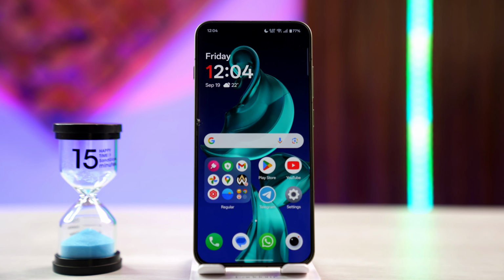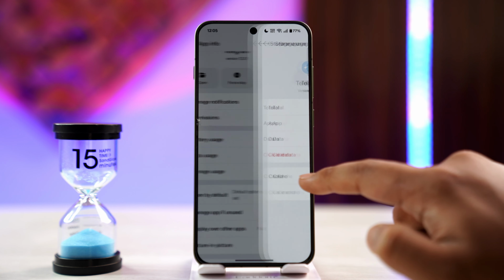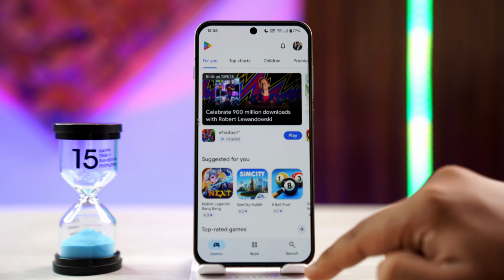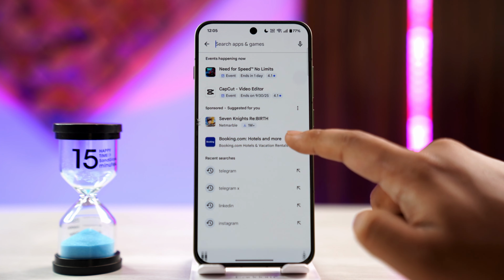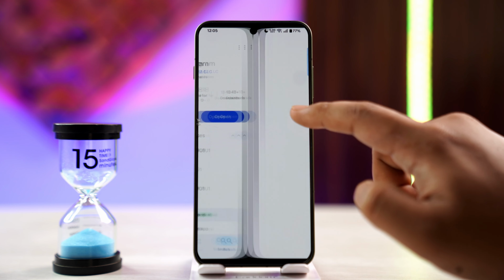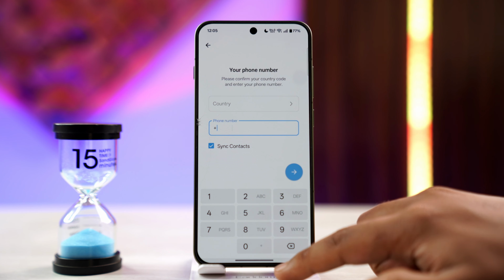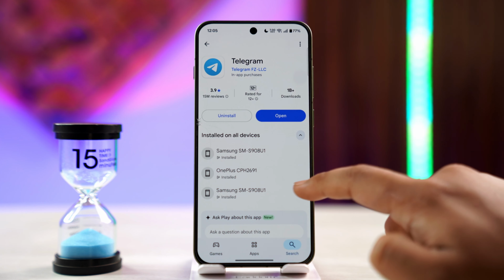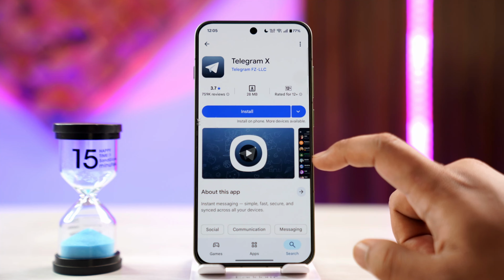How to Fix Telegram Login Loop Issue !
In this video, we cover how to fix the Telegram login loop issue that keeps redirecting you back to the login page. This is a common problem faced by Telegram users on both Android and iOS, and it usually happens due to connectivity issues, corrupted cache files, or outdated app versions. If you are stuck in this loop, there are several troubleshooting steps you can try to get Telegram working again.

First, check your internet connection. A weak or unstable network often causes Telegram to fail during login, forcing the app to reload the login screen repeatedly. Make sure you are connected to a stable Wi-Fi or mobile data network before attempting to sign in.

Next, if you are on Android, long press on the Telegram app icon and tap on the info (i) button to access the App Info page. From there, go to Storage and clear the cache. You may also clear the app data, which resets the app and removes corrupted login sessions. Keep in mind that clearing data will log you out, so ensure you still have access to your phone number linked to Telegram.

After this, check if the app is updated. Go to the Google Play Store or Apple App Store and search for Telegram. If an update is available, install it, since older versions may cause login problems. Additionally, confirm that your phone number can receive SMS messages or calls, as Telegram sends verification codes through them.

If the problem persists, you can try Telegram X, an official alternative app developed by the Telegram team. Telegram X provides the same features as the regular Telegram app, and in some cases, it can bypass login issues caused by the main app. You can download it directly from the Play Store or App Store.

By following these steps—checking your internet, clearing cache and data, updating the app, ensuring phone number accessibility, or switching to Telegram X—you should be able to resolve the login loop issue.

Timestamps:
0:00 Introduction
0:14 Checking internet connection
0:27 Clearing Telegram cache and data
0:49 Updating the Telegram app
0:54 Ensuring phone number access
1:06 Trying Telegram X
1:26 Conclusion